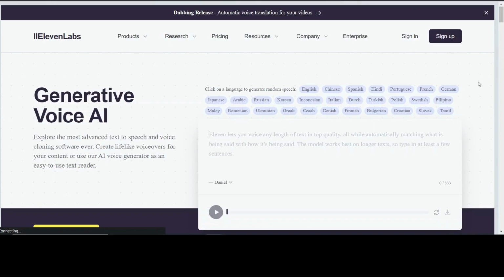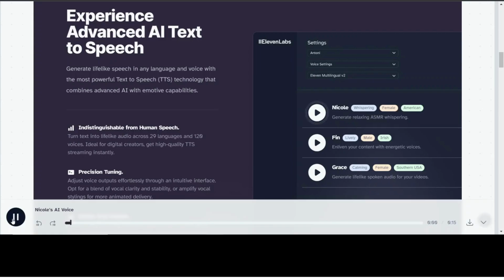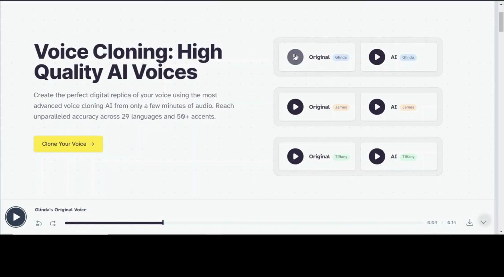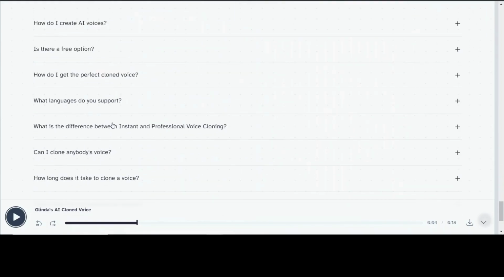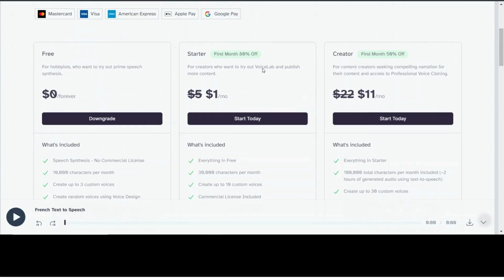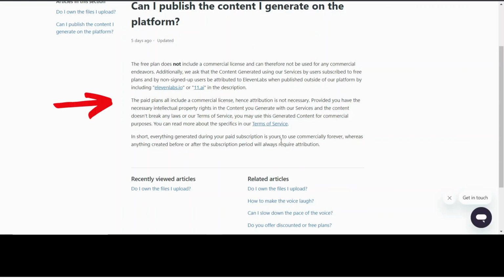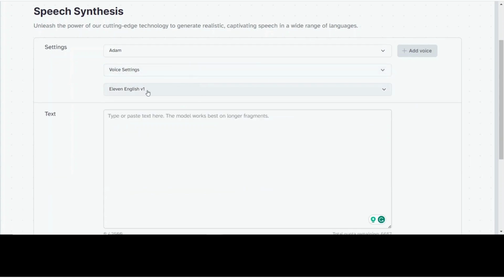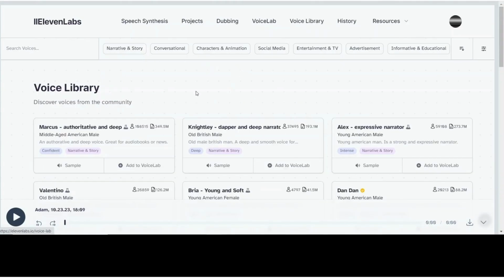Eleven Labs: Let's Check It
With the rapid advancement of AI, there are many online programs now to generate text-to-speech and to do voice cloning. Eleven Labs is one of the top ones for now. The natural-sounding voice and the options to choose many languages, make it very attractive to join.
In this video, we will show you just a small glimpse of how it works and the plans they have.